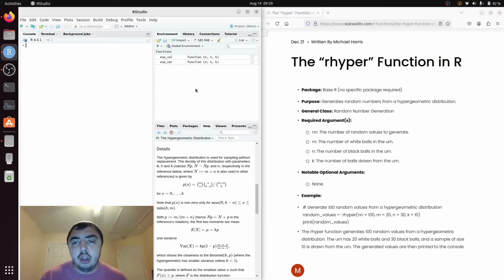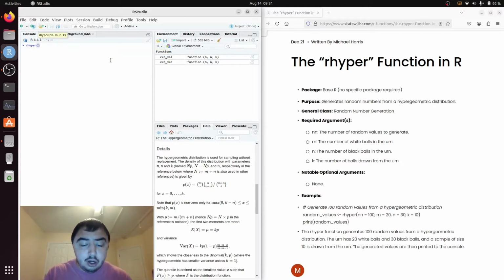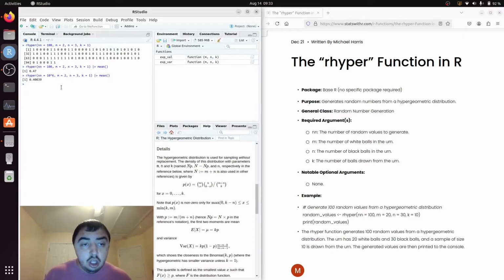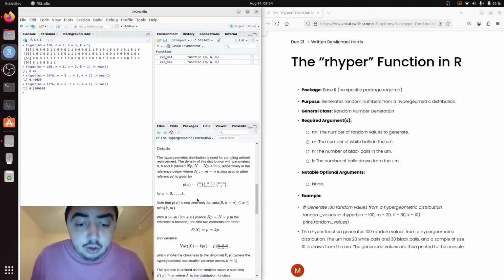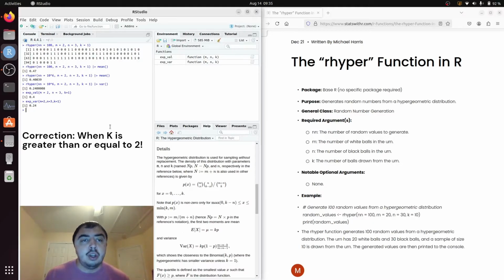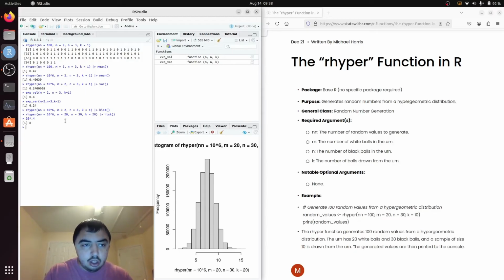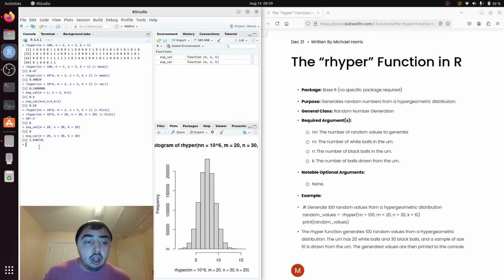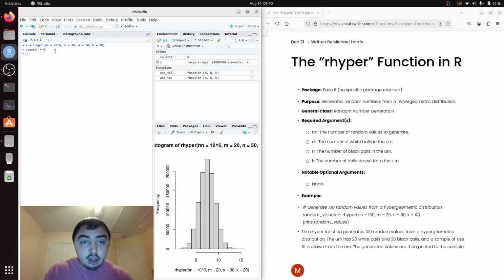The Rhyper Function in R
The rhyper function in R generates random values from the Hyper Geometric distribution. I also illustrate how this can be used to get approximate quantiles for this distribution. This video is a companion to the blog post of the same name found